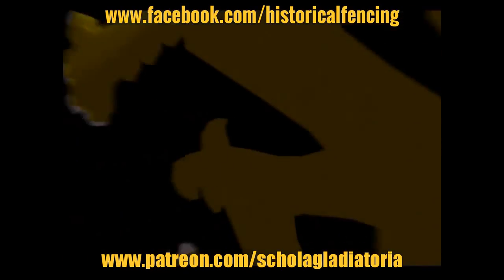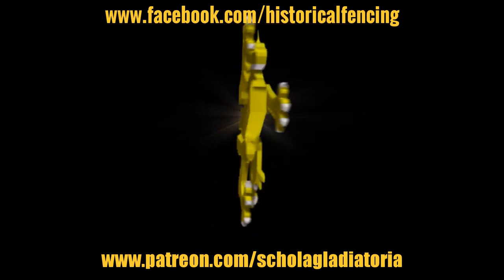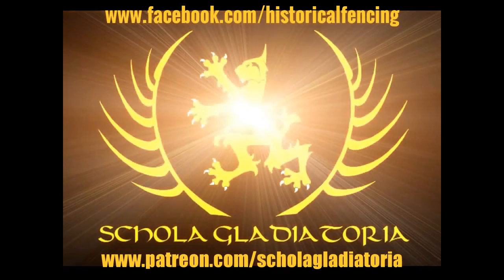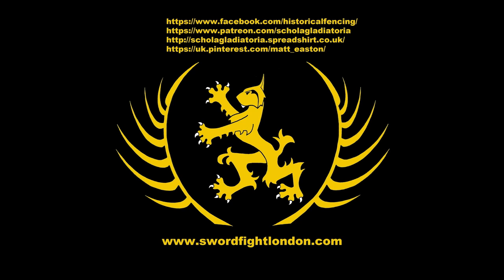Were Indian martial arts banned under British rule?